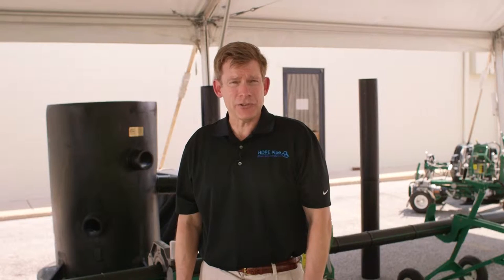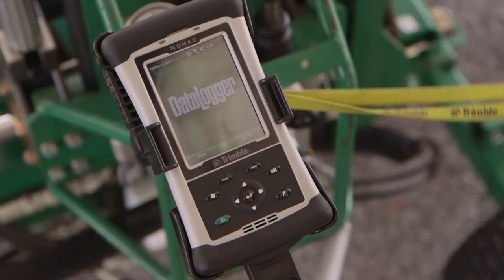HDPE Fusion DataLogging Innovation Short